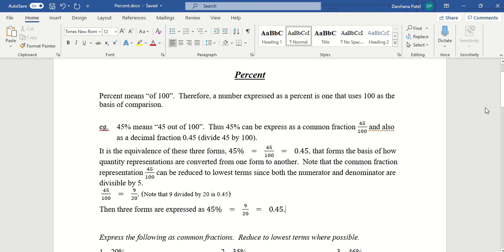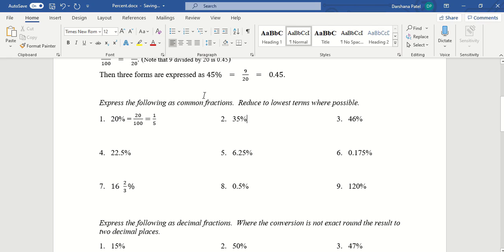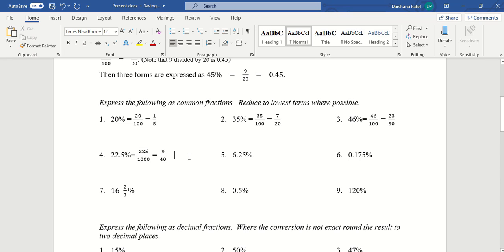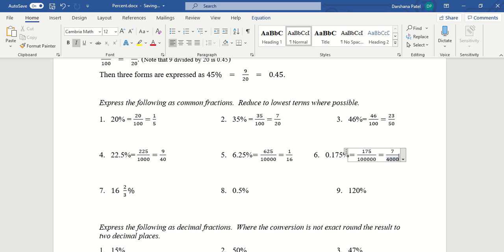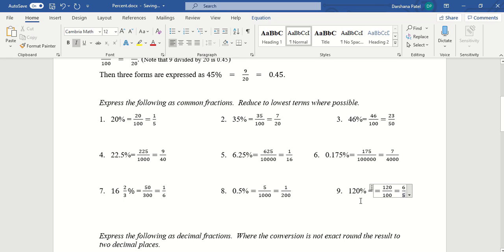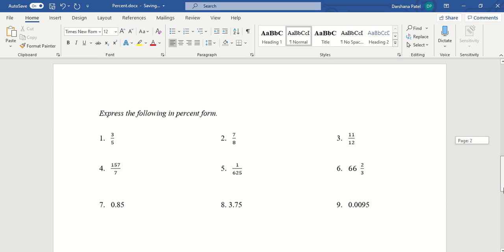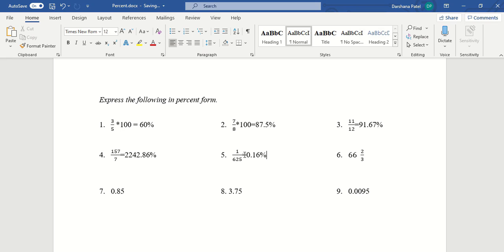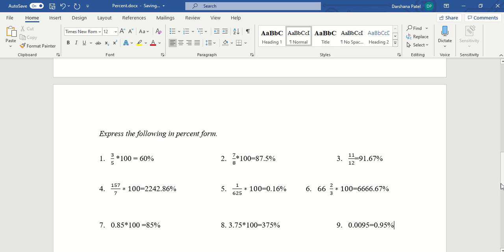MATH 001 Module 1 Percent_5A